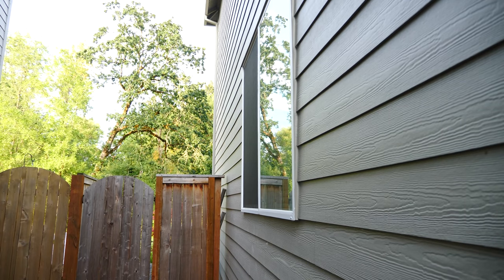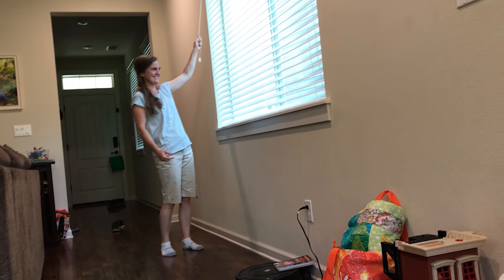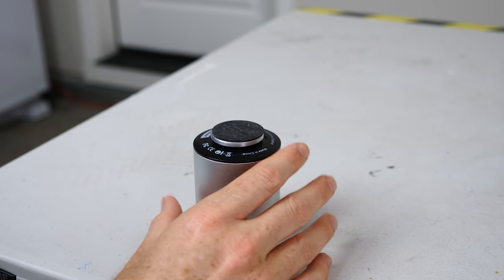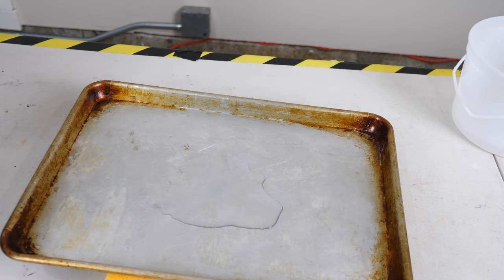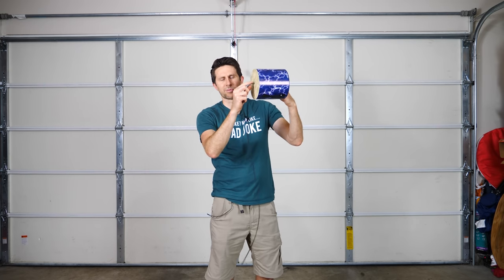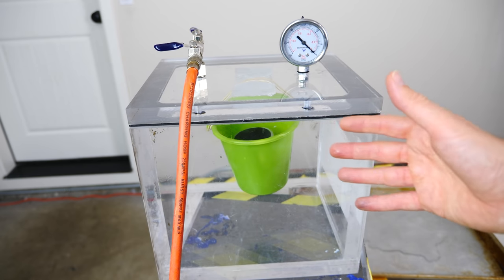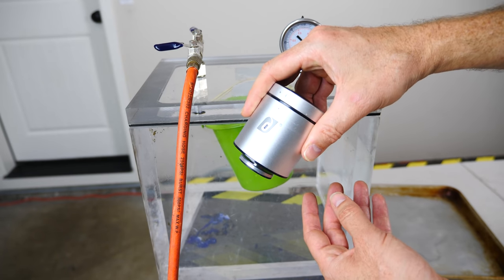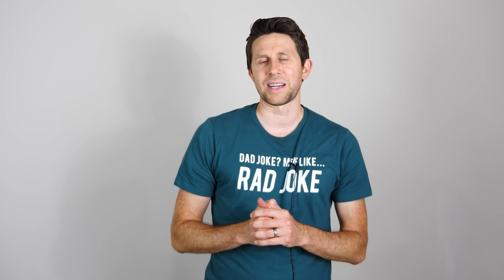Secretly Turning People's Windows Into Giant Speakers With Amplified Vibrations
In this video I show you how a vibration speaker works to amplify sound. And then I put it in my vacuum chamber to finalize the idea that sound cannot propagate in a vacuum.